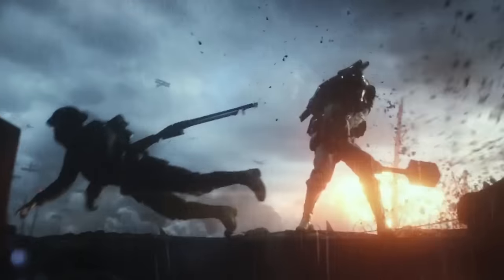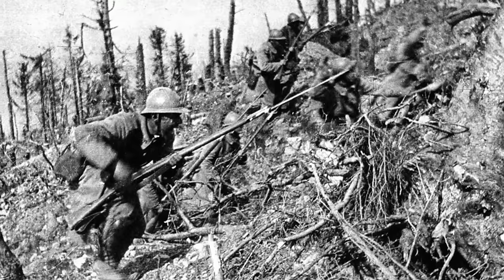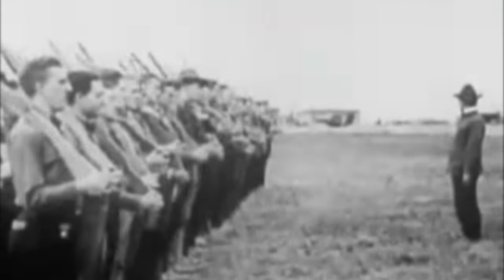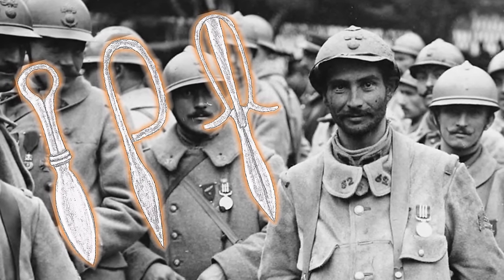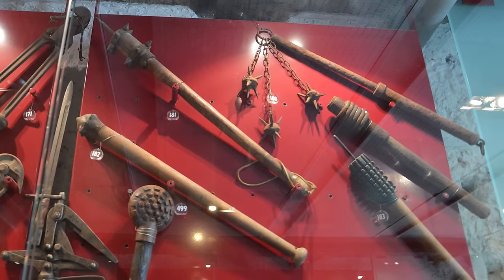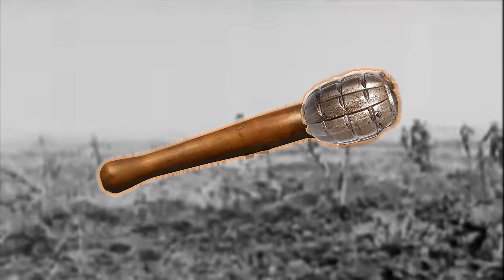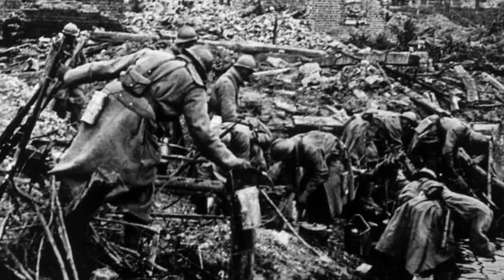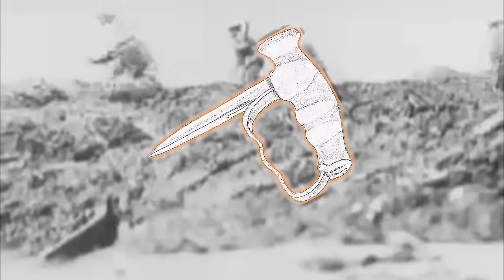Let's Go Clubbin' : Potential Battlefield 1 Melee Weapons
By request, here's a video on potential melee weapons in Battlefield 1. Bayonets, trench knives, trench clubs, and... maces? Well okay. Here are some examples of what might thwack or stab you in Battlefield 1. This video is not monetized.